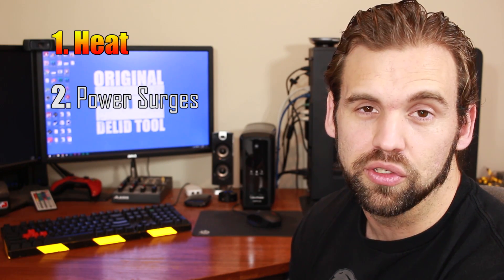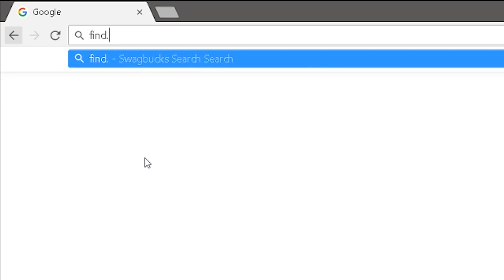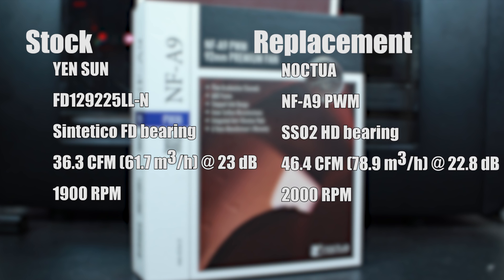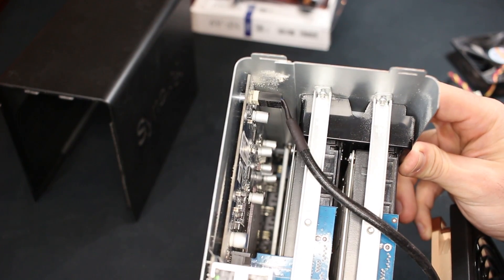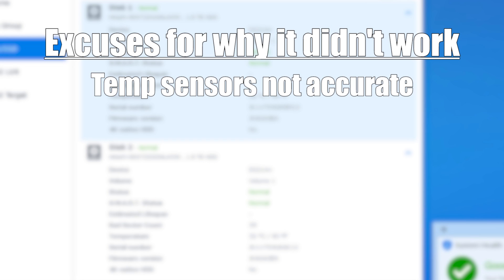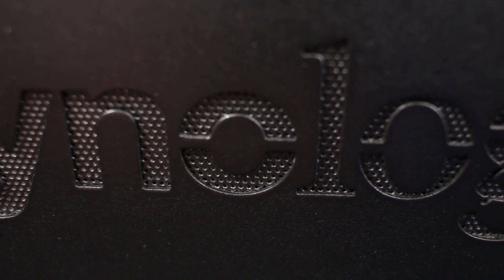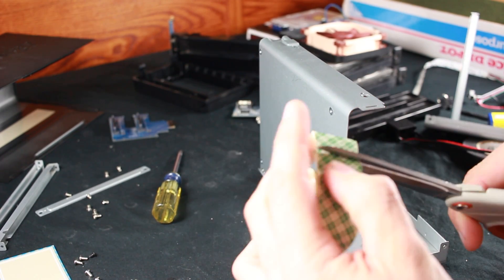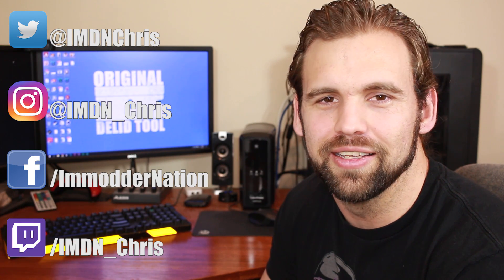SYNOLOGY FAN AND LIGHTING UPGRADE - WILL IT IMPROVE TEMPERATURES?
Will changing out the stock fan for a high airflow fan on a Synology NAS improve drive temperatures? BONUS: Blue Electroluminescent panel mod included

Noctua NF-A9 92 MM FAN
Blue EL Panel with 12v inverter
Weller WLC 100
TrakPower Rosin Core Silver Bearing solder
Solder sucker and desoldering braid combo
Weller ST7 Soldering Iron Tip
Black and Decker rotary tool
Dremel Reinforced cutting wheel